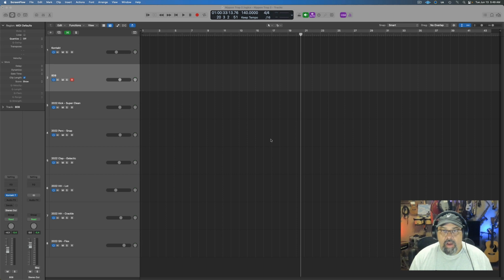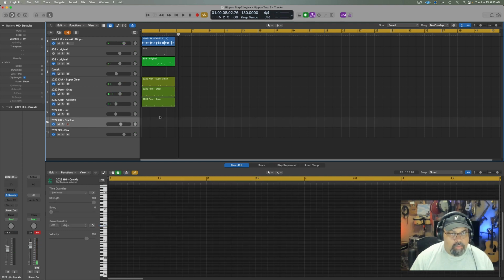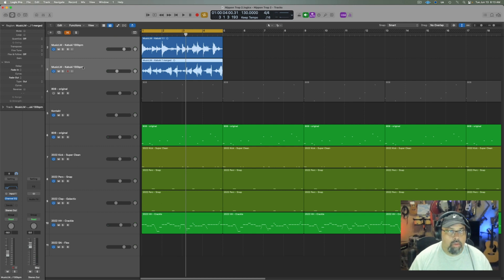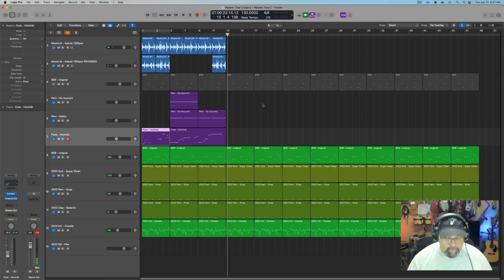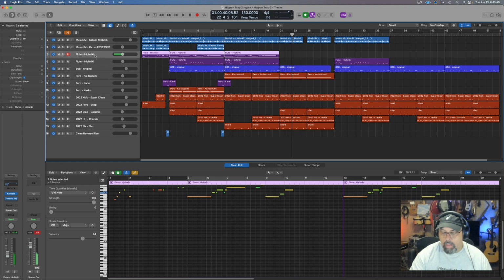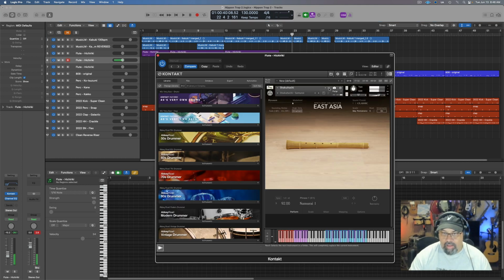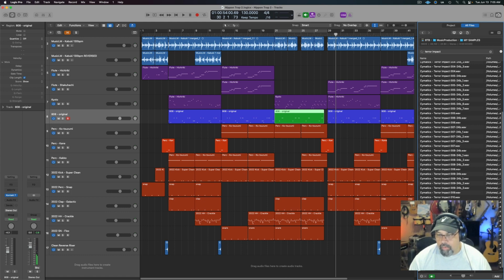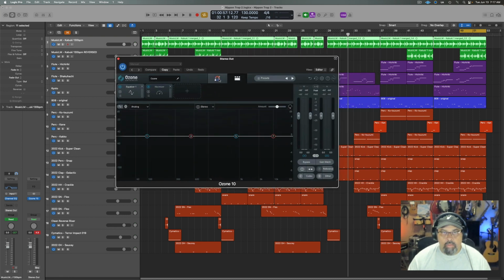AI Kabuki Trap! LogicProX Cook-up using MusicLM generated Japanese Kabuki Sample and NI East Asia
In this video we dive into some AI-generated music as the foundation for a Japanese Trap beat cook-up. I start by having the cutting-edge MusicLM AI model generated an original and mesmerizing Japanese Kabuki ensemble sample for me to chop and slice. Then I get busy crafting a beat to be used for tvsyncmusic highlighting the fantastic “East Asia” library from Native-Instruments and one shots from Imamusicmogul and Cymatics.

This is a lengthy video on purpose, because I know that lots of composers out there like to see other composer’s workflows. So I kept pretty much everything intact, only removing dead time, as well as the part where Logic crashed while I was browsing Kontakt libraries.